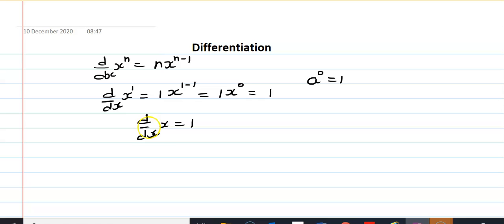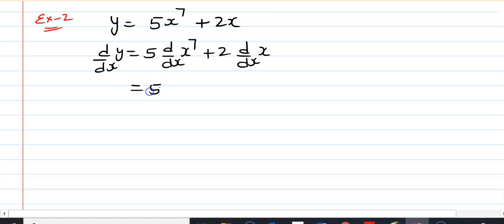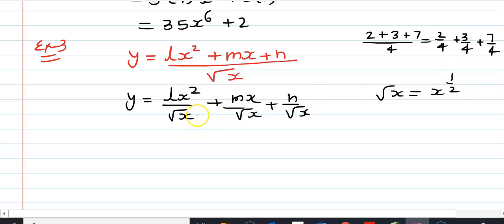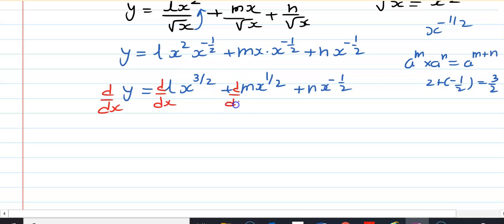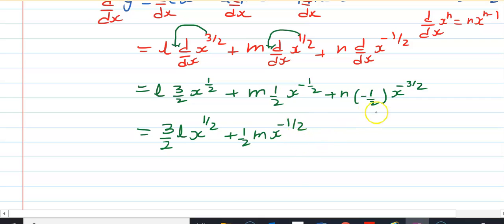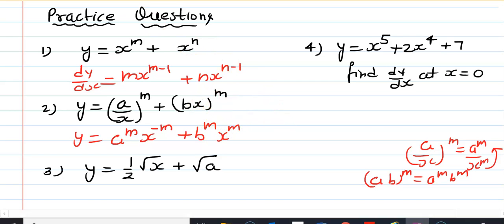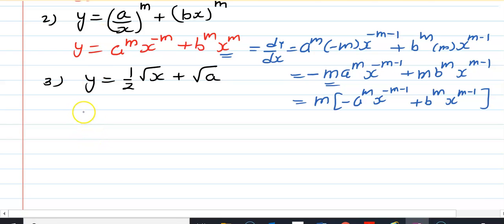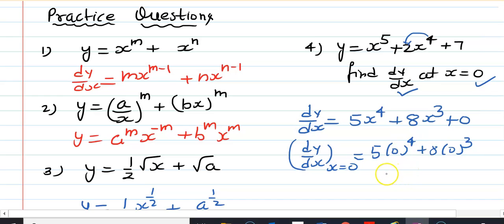DIFFERENTIATION REVISION - YEAR 12